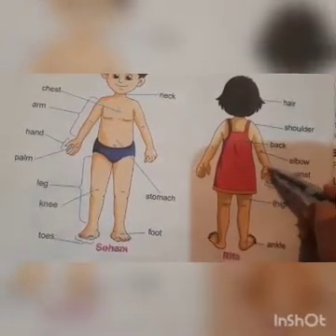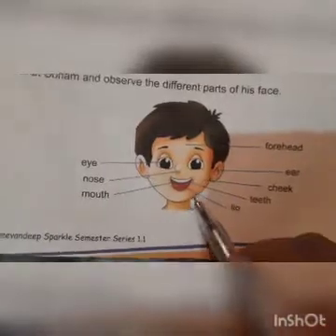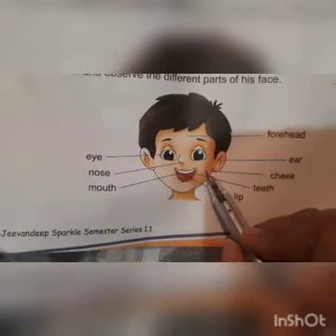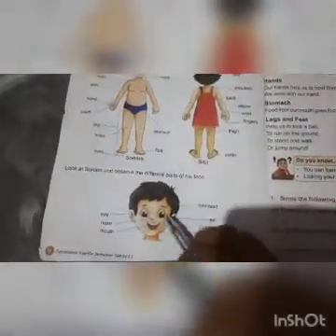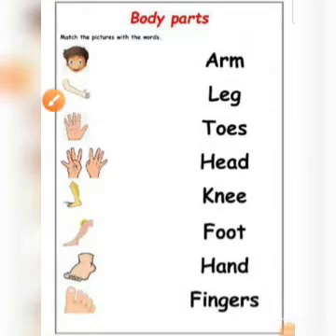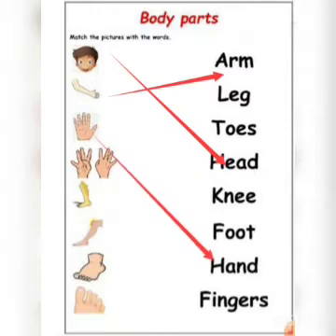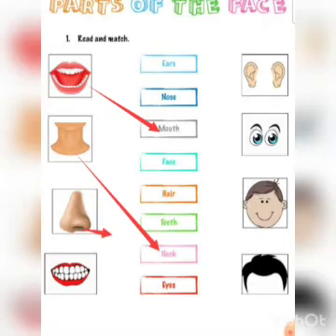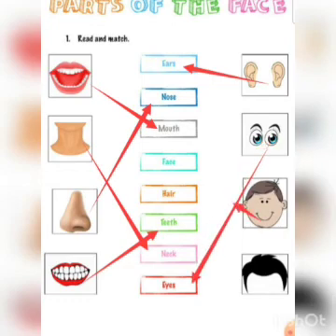1st std EVS revision class no.1 21.june 2020